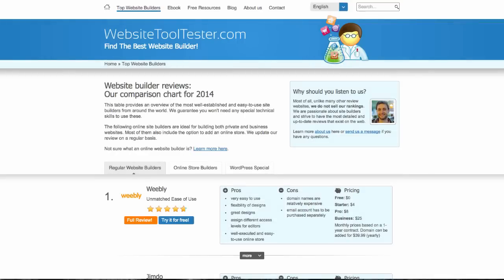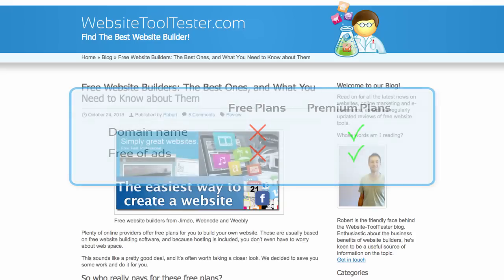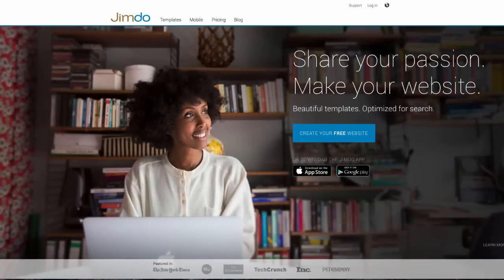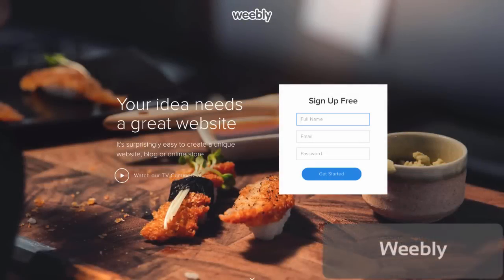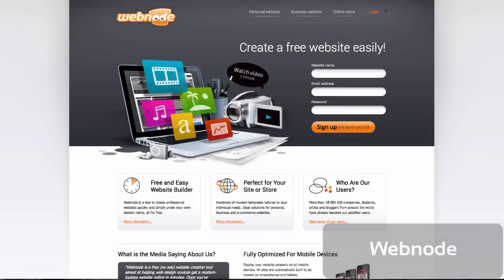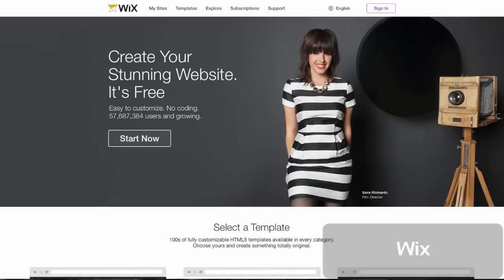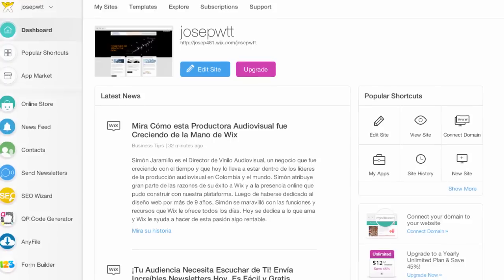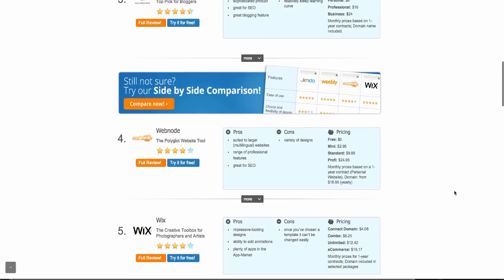Free website builders: a comparison of the best ones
There are a lot of free website builders out there - but how can you find the best one for your website? Is it really possible to build and run a website for free with no ads? This video compares four different website builders: Weebly, Webnode, Jimdo and Wix.com

Content:
0:00 Intro
1:00 Jimdo
1:28 Weebly
1:57 Webnode
2:26 Wix
3:12 Conclusion